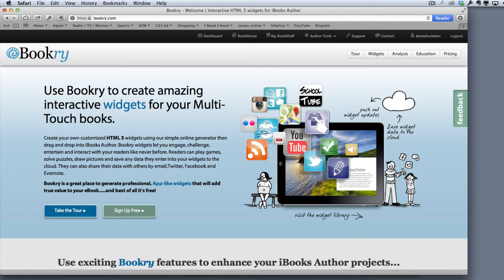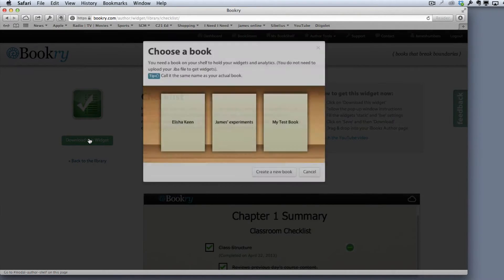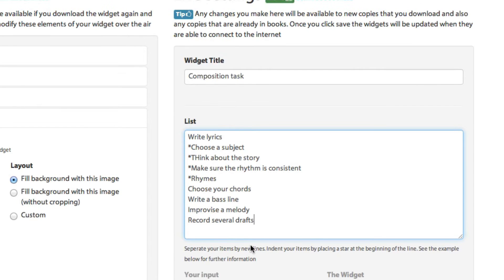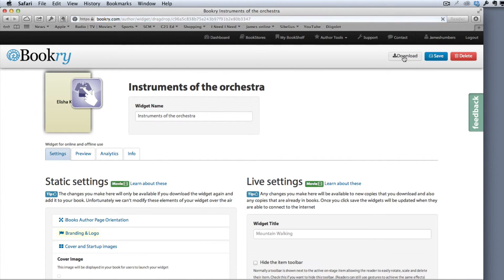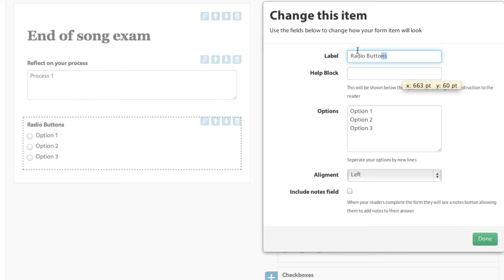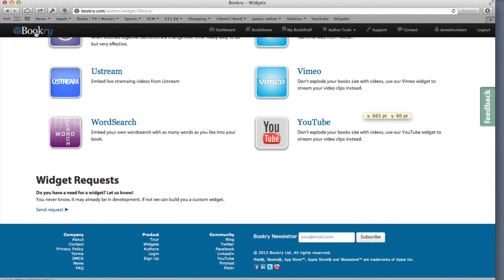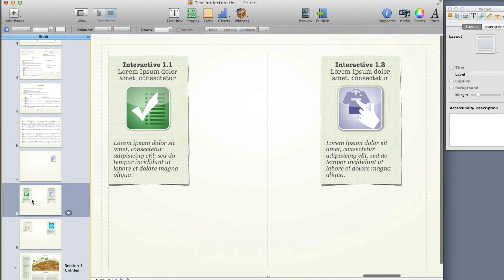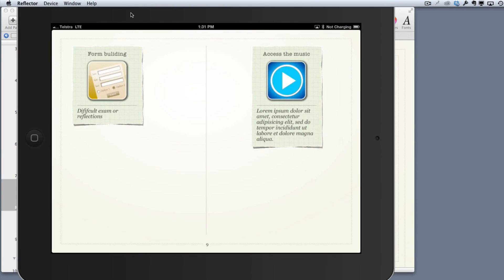Making iBooks in iBooks Author for Music Education: 7 bookry.com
I made this series of tutorial videos for my course "Technology in Music Education" at the Sydney Conservatorium of Music.

In this video we look at building custom widgets for iBooks Author on the and I discuss which widgets are most likely to be useful for Music Education, as well as prompting you to think about what you want to be available offline, right in your iBook, and what you're happy to link to outside it.